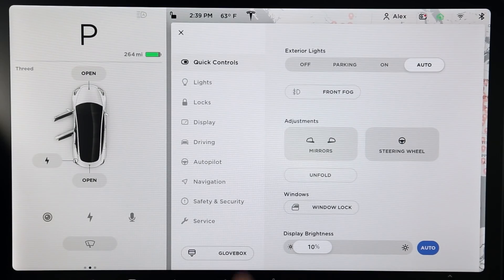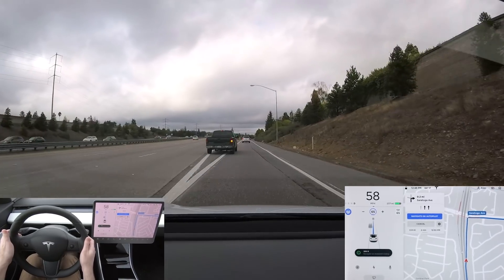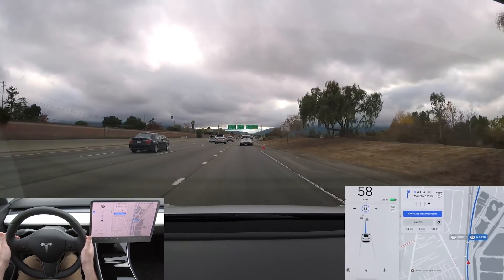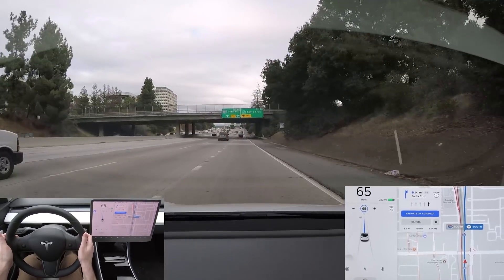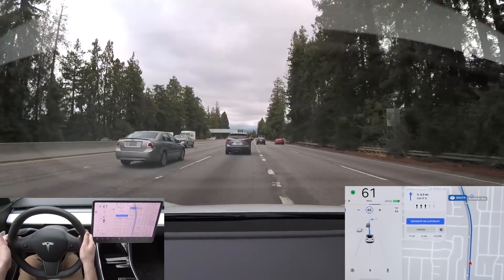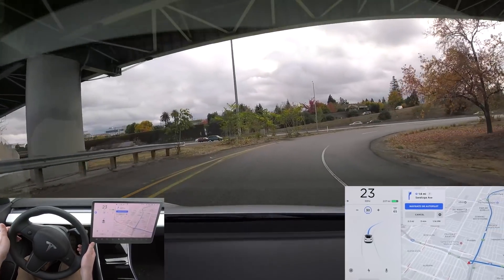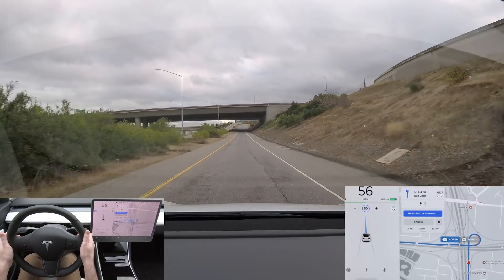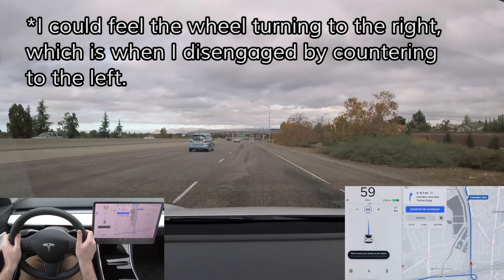Tesla Model 3 Navigate On Autopilot (v2018.42.2.1)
Tesla's first release of the Navigate on Autopilot feature for Hardware 2+ cars is a bit of a mixed bag, but shows a clear path forward for future functionality. Let's test it out on some San Francisco Bay Area highway interchanges! This video was shot using Tesla software version 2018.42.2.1